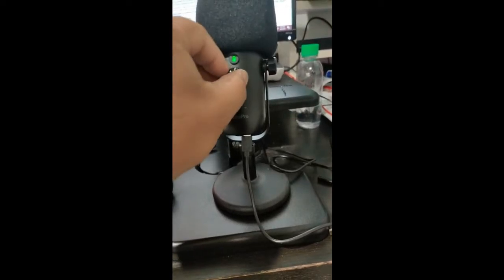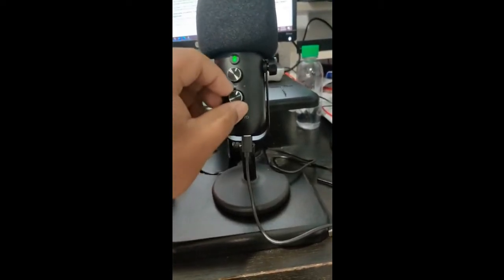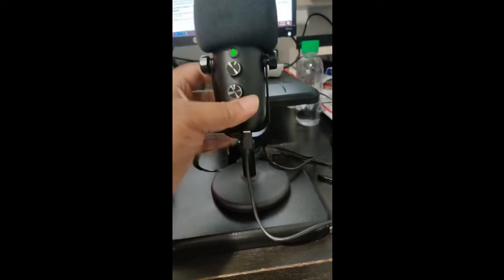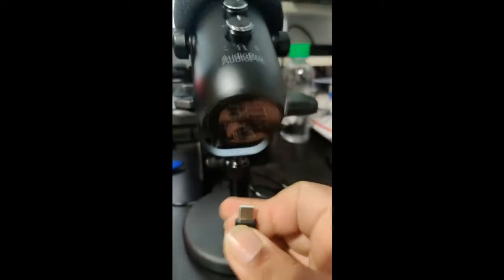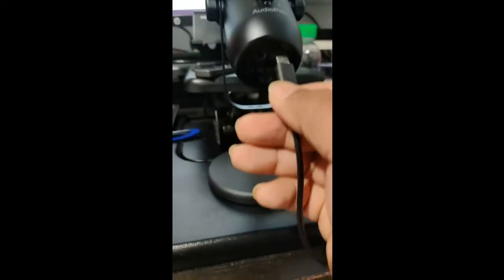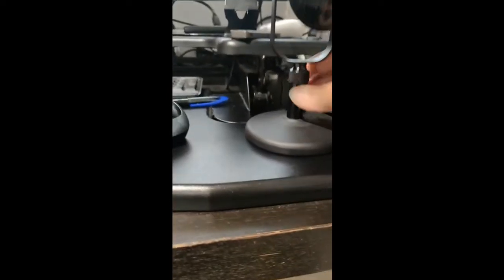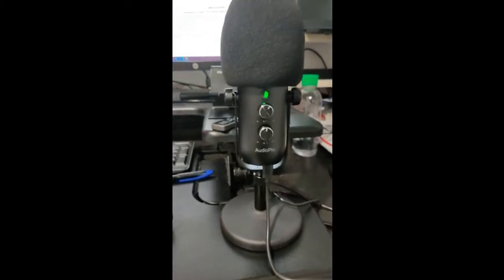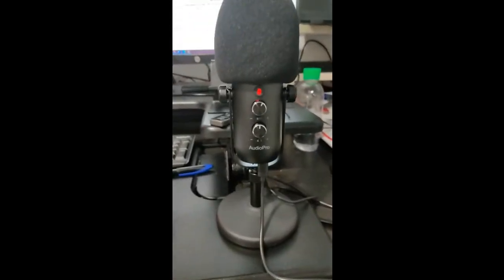AUDIOPRO USB Microphone Review | Computer Condenser Gaming Mic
AUDIOPRO USB Microphone, Cardioid Condenser Gaming Mic for PC/Laptop/Phone/PS4/5, Headphone Output, Volume Control, USB Type-C Plug and Play, LED Mute Button, for Streaming, Podcast, Studio

AUDIOPRO X5 Review: Cardioid Condenser Gaming Mic for PC/Laptop/Phone/PS4/5

Introduction

The AUDIOPRO X5 is a USB microphone with a cardioid condenser that is designed for gamers, streamers, podcast creators, and musicians. It features everything you need to capture clear, crisp audio, from its high sample rate of 192 kHz/24bit to its headphone output with no-latency monitoring. It features plenty of accessories, from the included 5/8" male to 3/8" female adapter for installing the mic on a standard boom arm to the pop filter that blocks harsh popping. Gamers, streamers, and podcast hosts will appreciate the convenient mic gain button, adjustable volume control